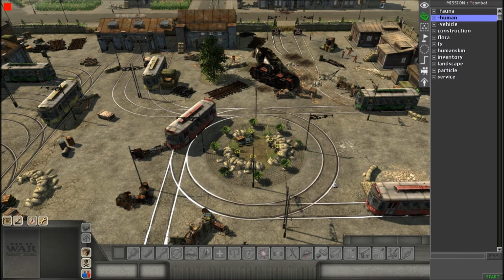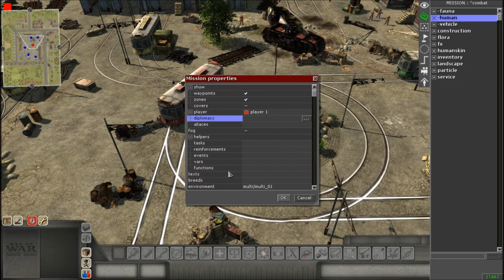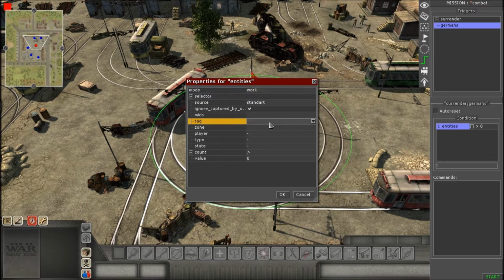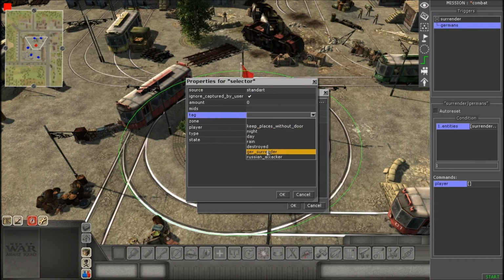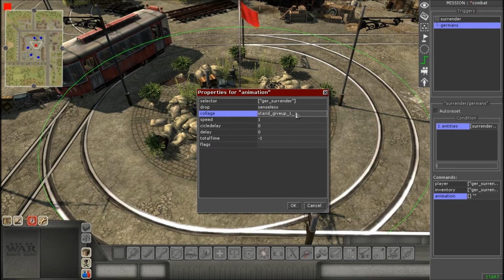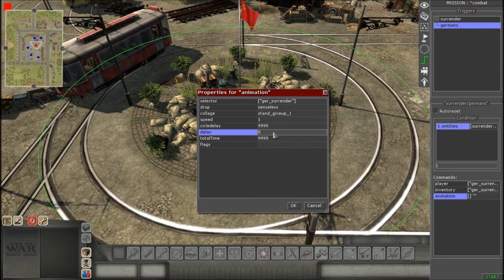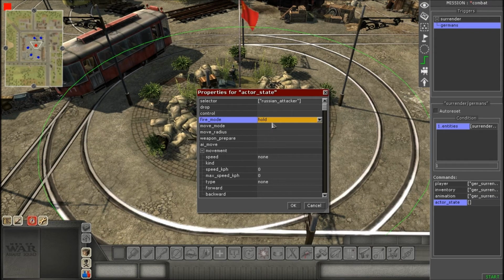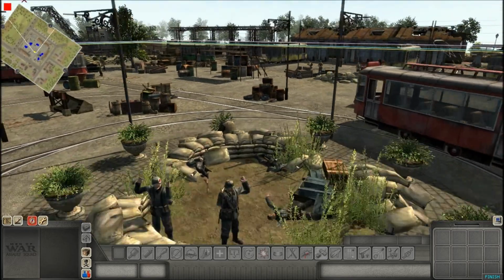Men of War Assault Squad GEM Editor Tutorial: Making Soldiers Surrender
Hello everyone and today I will demonstrate to you all how to make one or multiple soldiers surrender by command. Overall the process is pretty easy as long as you follow the steps correctly. As well as my Facebook (check channel for more info). As always watch in 1080p and in fullscreen.
For anyone who wants to know how to find the animations in the files.
Go to your Men of War Assault Squad folder and open it. Then open the resource folder. Next search for the gamelogic.pak file. You will need WinRar to open this. Once opened double click on the properties folder. Then open the animation folder. Then open the human folder. Then scroll down until you see human_anm.ext. To open this you need notepad. Then there you go, you are all set. The phrases inside the apostrophes is the animation you type in for the college under the animation command.
PLEASE NOTE: Once you are inside this file. DO NOT change anything. This can screw the whole entire game up for yourself. This is because these are the actual animation themselves for the game to work. Changing these files can lead to corruptions, crashes, and freezes.